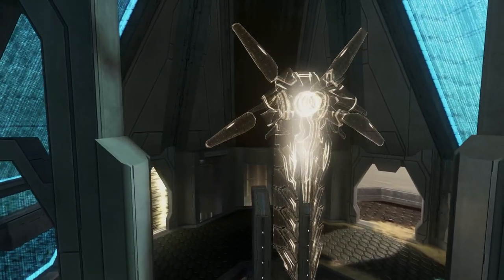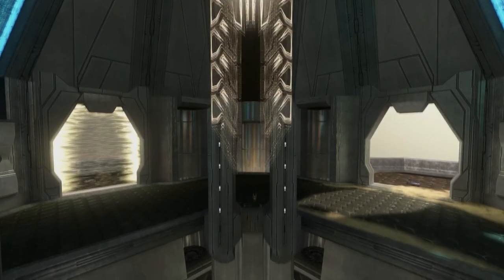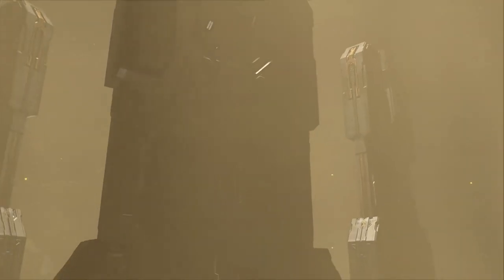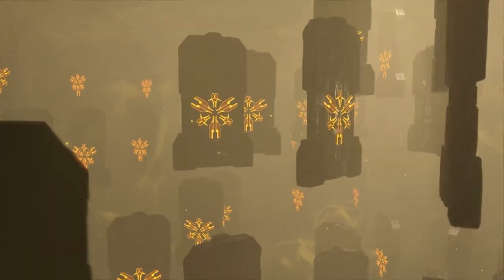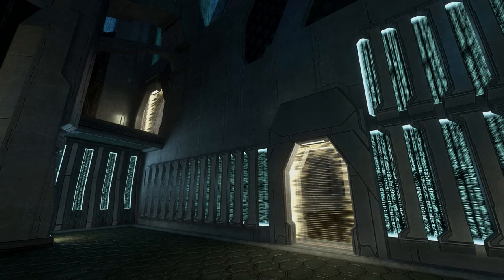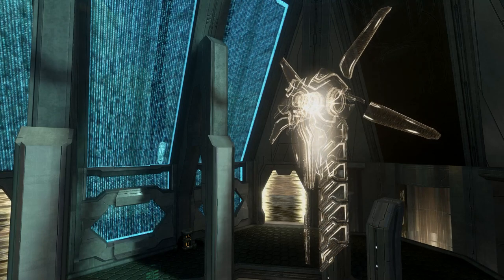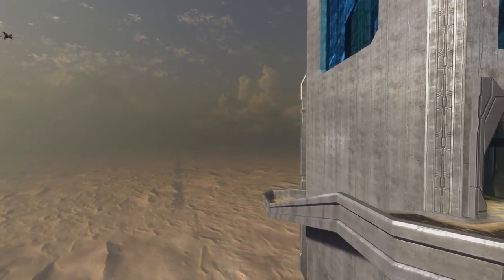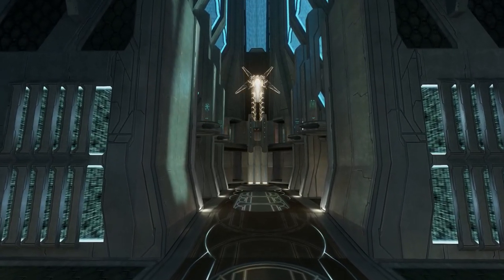Offensive Bias on Epitaph the Whole Time! Implications to Halo Infinite Campaign DLC! Halo Lore